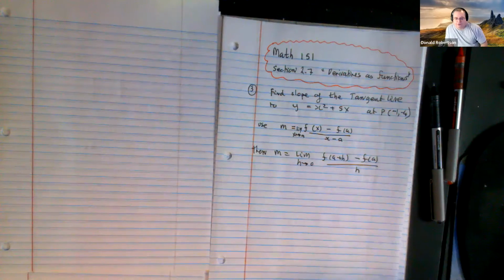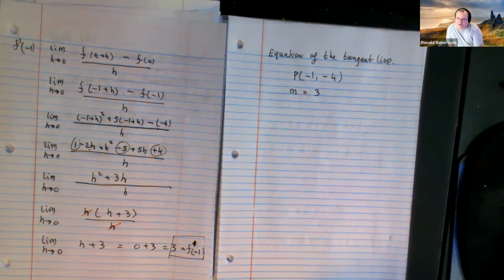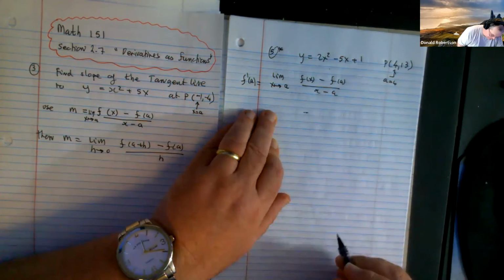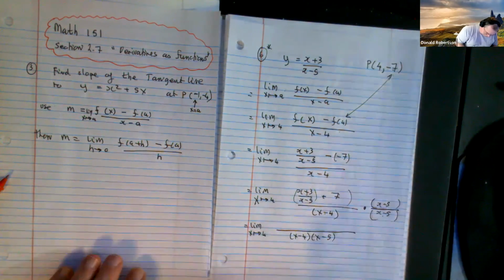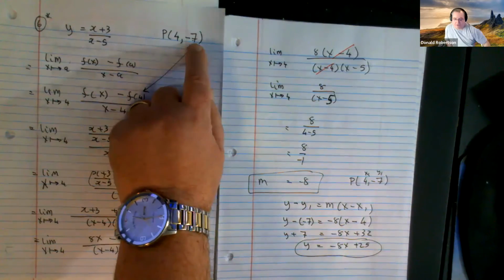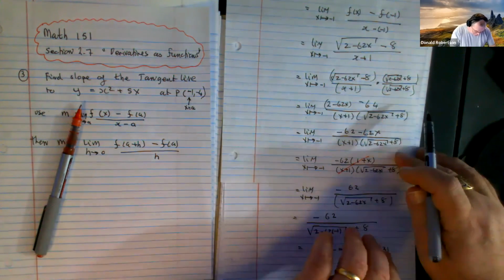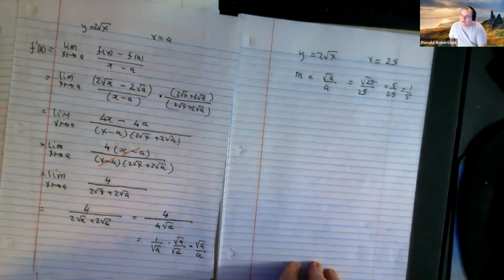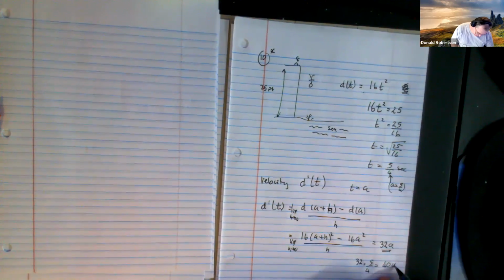Math 151 Wed 19th Jan The derivative Function